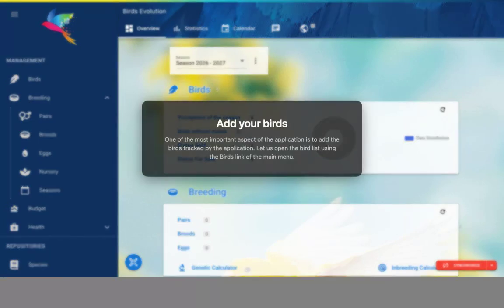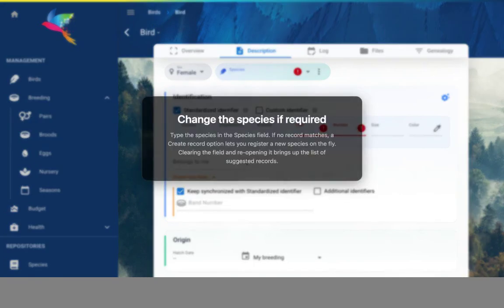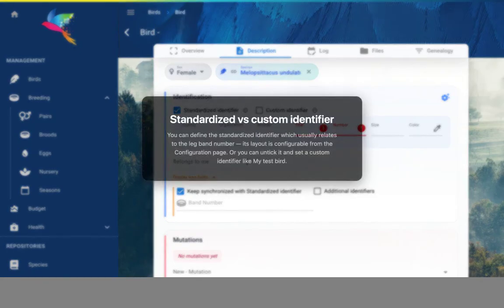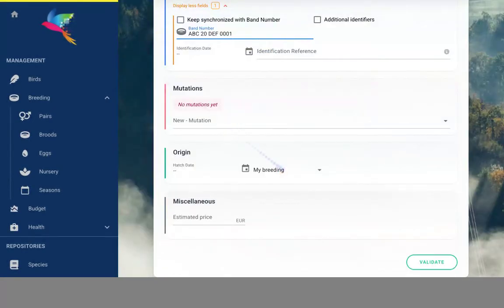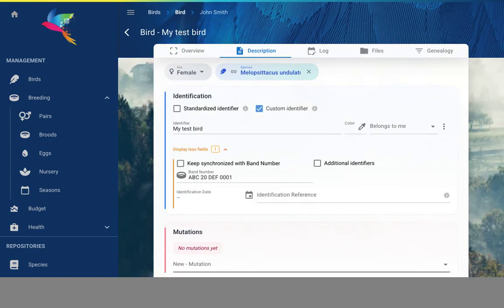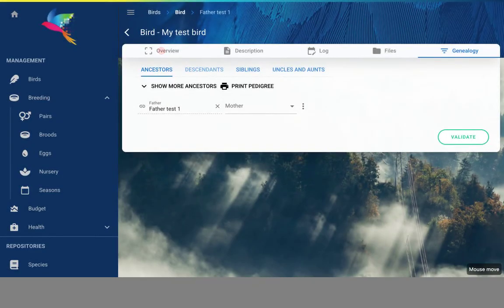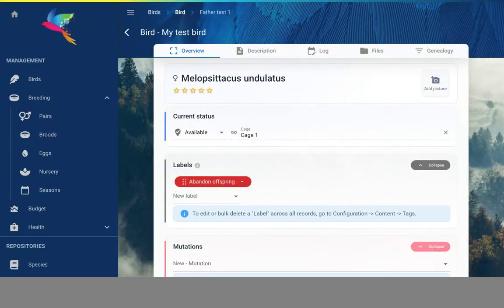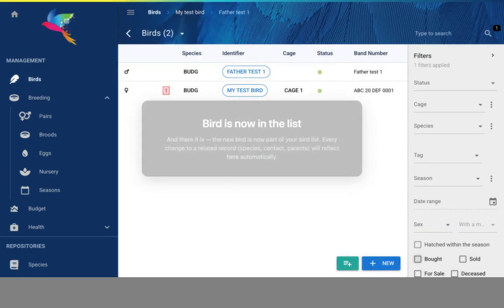Add your birds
• Add the first bird
• Define the sex of the bird
• Change the species if required
• Standardized vs custom identifier
• Set the band number independently
• Date of hatch and origin
• Define from who you bought the bird
• Define the parents
• Cage and tag the bird
• Add the mutations
• Validate the bird
• Bird is now in the list